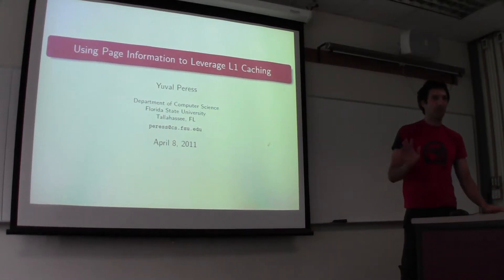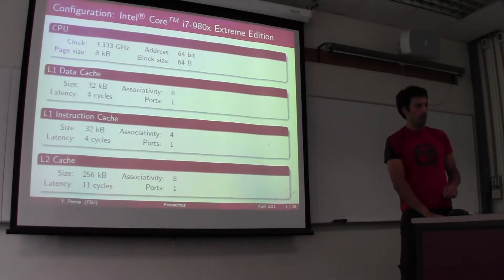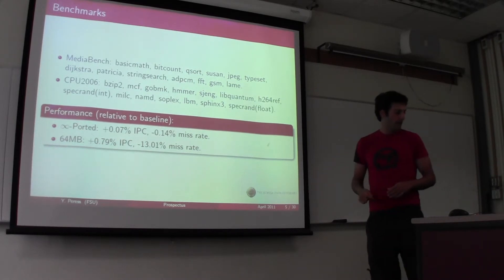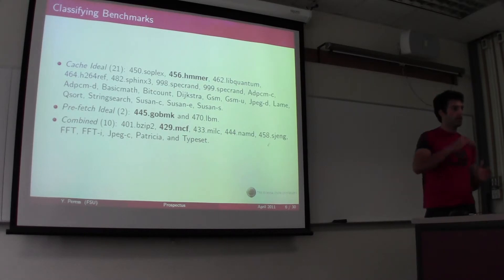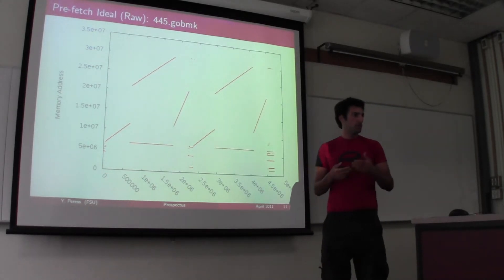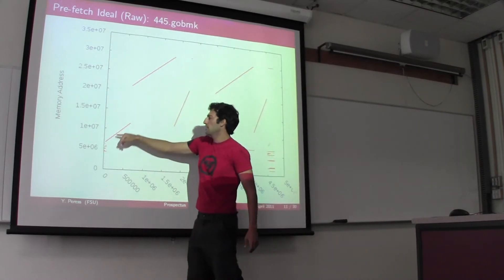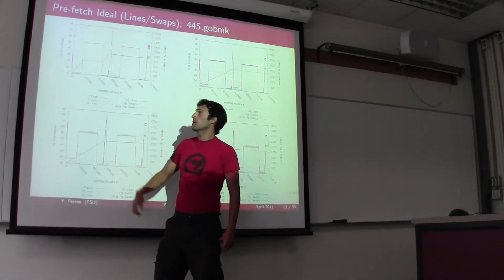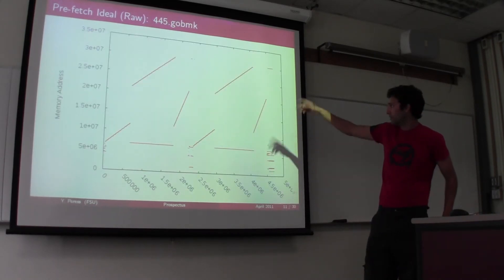Yuval Peress - The Use of Memory Pages in L1 Caches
L1 cache design has remained relatively unchanged. Instead modern alterations are made to peripheral devices/heuristics such as clever pre-fetchers and reorder buffers. This work proposes a split of the L1 data cache that captures specific well behaved lines of memory. To do so, memory pages are used as a means to make the selection process easier and more cost effective. The end result of which is an efficient selection algorithm for highly referenced pages of memory that can now be caches in smaller/faster parallel structures in parallel to the L1 data cache.

Advisor: Gary Tyson